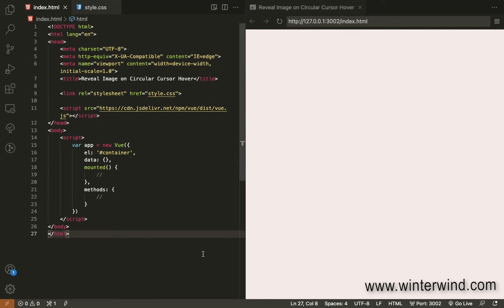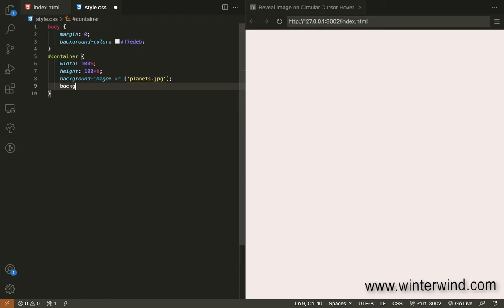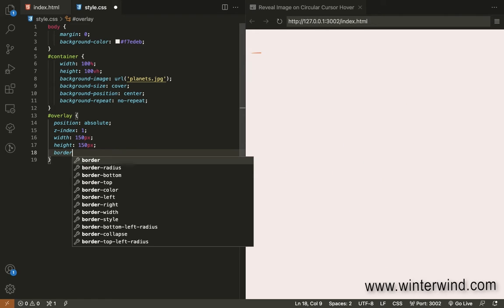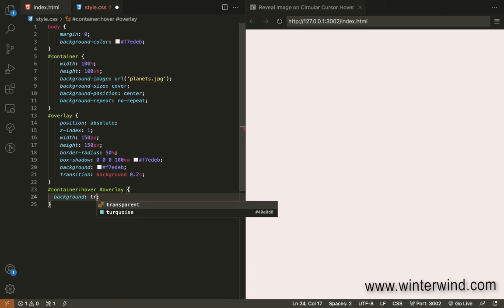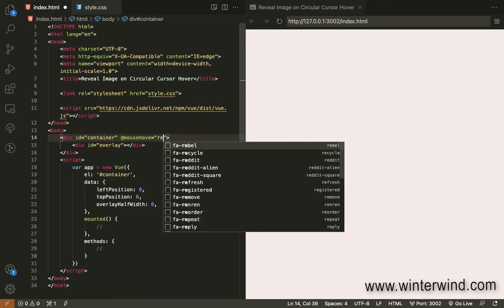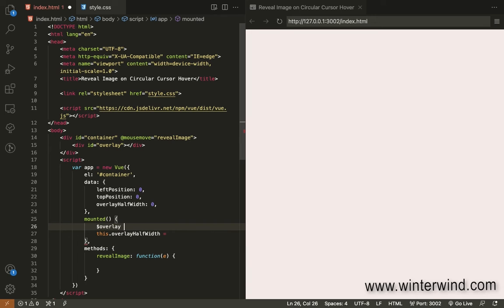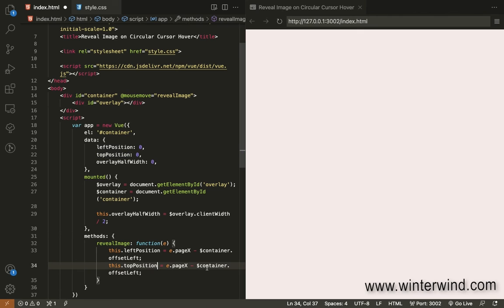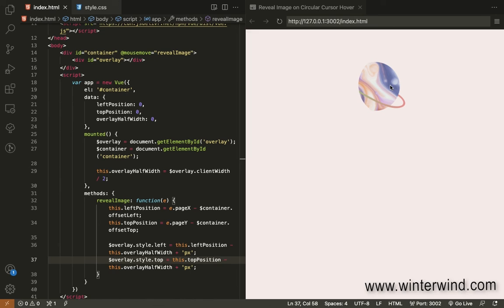Reveal Image on Circular Cursor Hover with CSS & Vue.js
Learn how to reveal an image portion on circular cursor hover with CSS & Vue.js. Tutorial by Winterwind.com